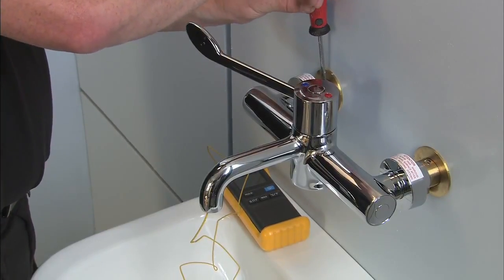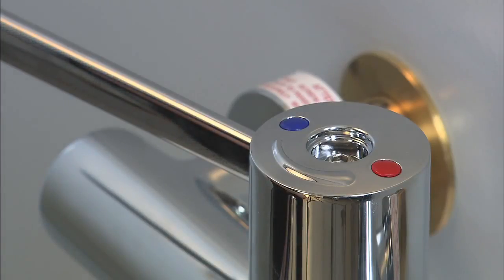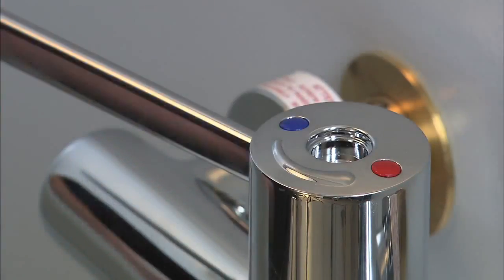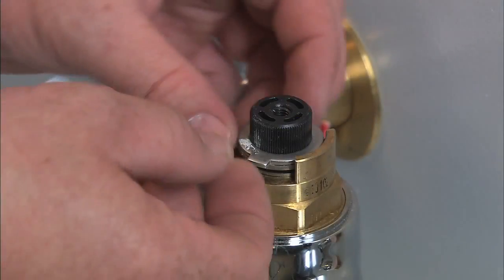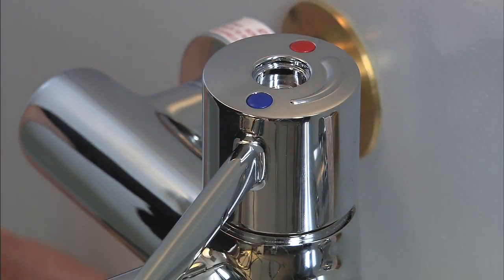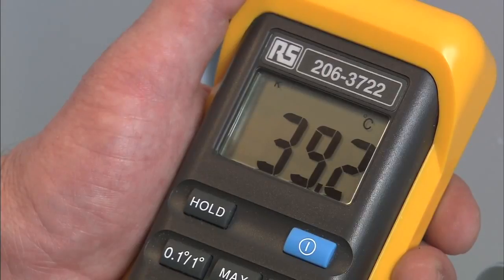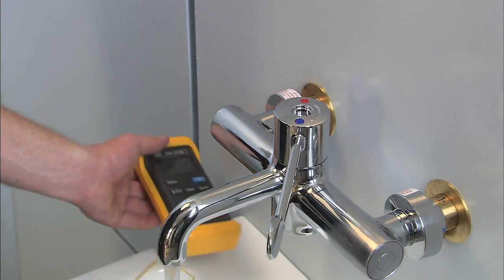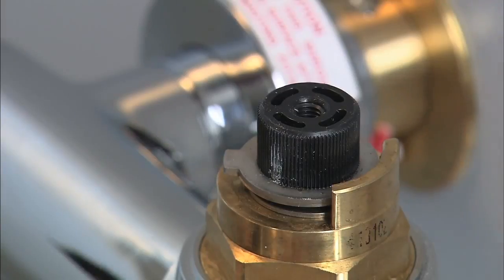Old Markwik Basin Mixer - Setting the Blend Temperature